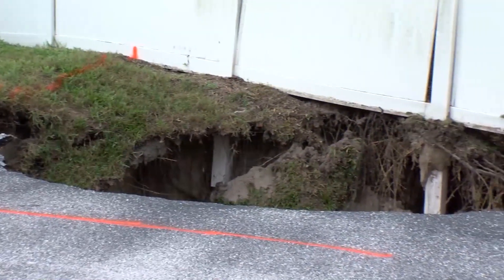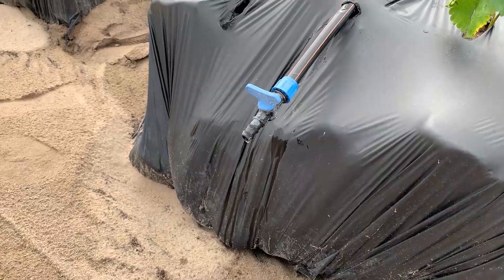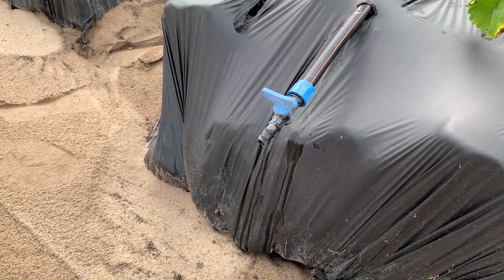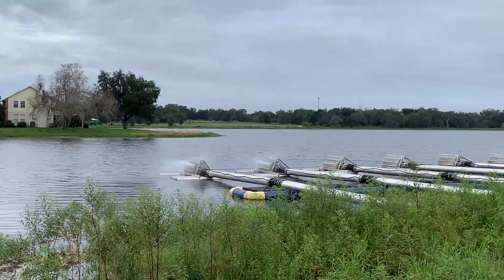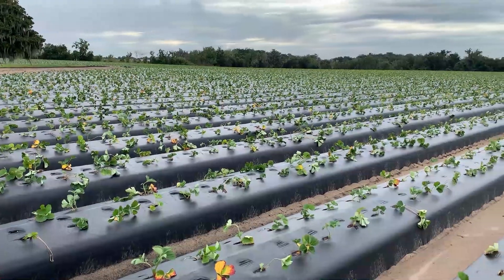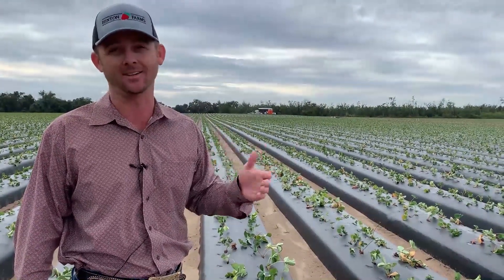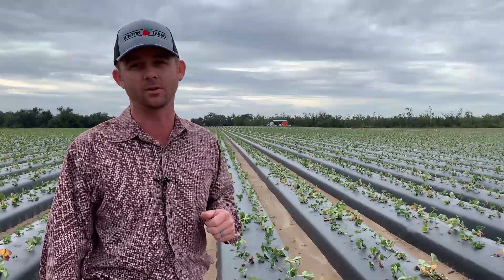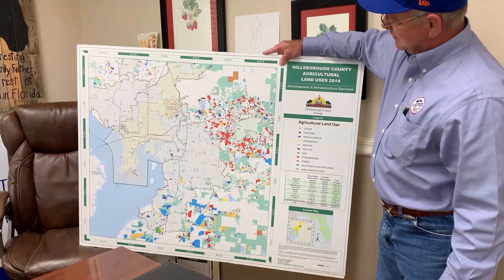Sinkholes&Water Prevention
Sinkholes Prevention with Water Conservation as we approach Winter Season Dec 21